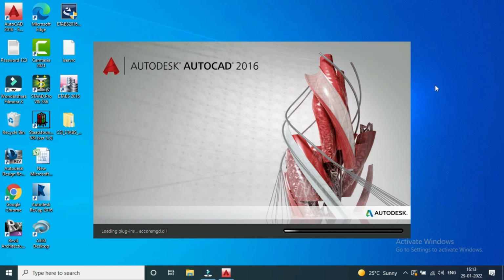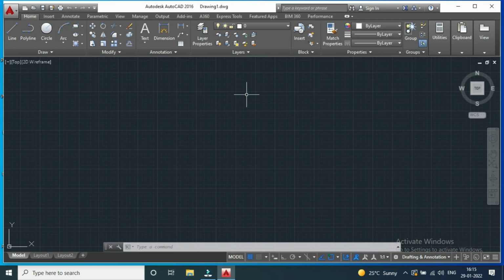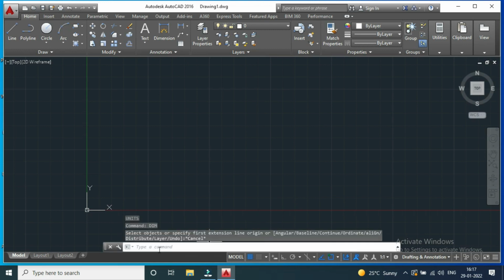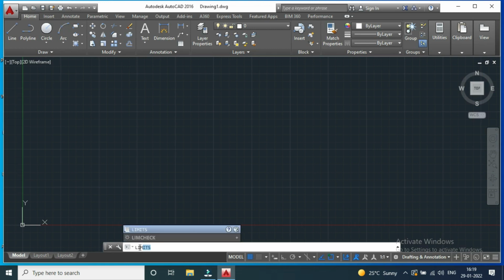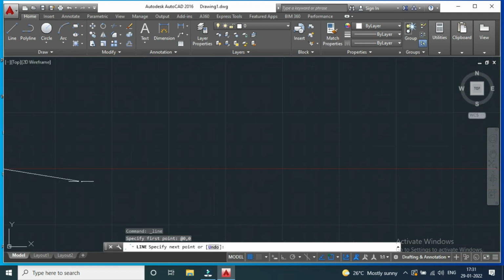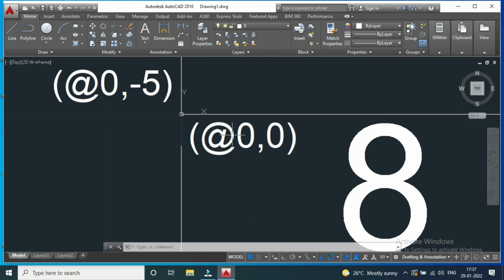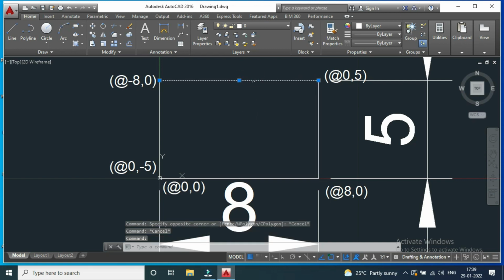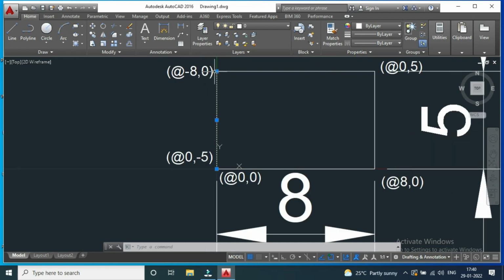RELATIVE COORDINATE SYSTEM AUTO CAD BY PRAYING LIPS FOUNDATION FOR ADVAITA GLOBAL cont 9866548910